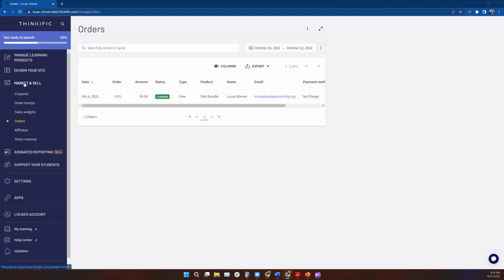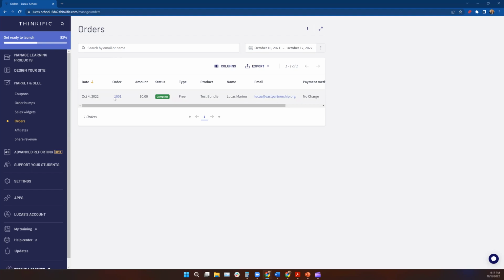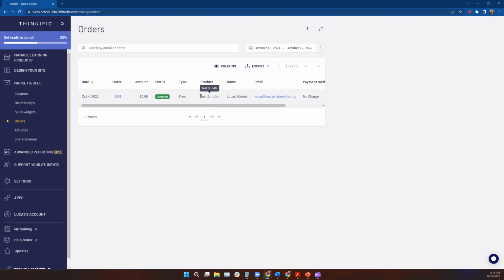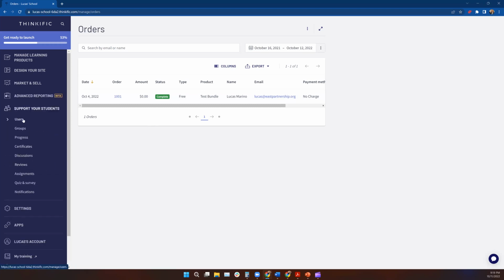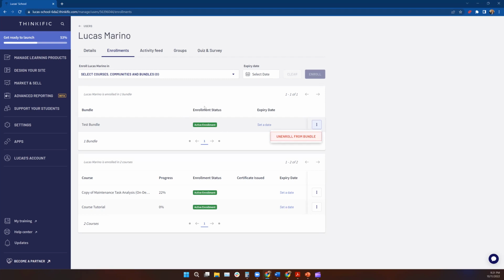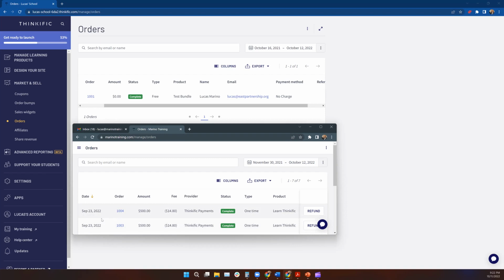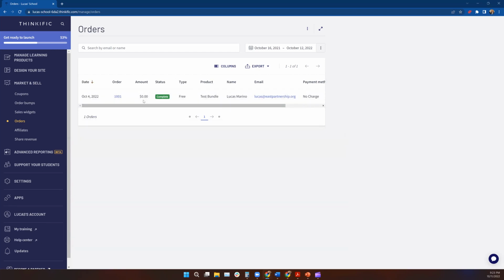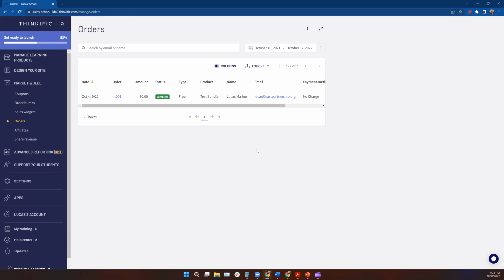Manage Orders in Thinkific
Are you ready to Learn Thinkific? In this video, Lucas Marino, Thinkific Expert, dives into managing notification settings in Thinkific. Lucas shows you how to view and manage orders in your Thinkific account as well as issue Thinkific Payment refunds.

Step-by-step instructions on how to manage customer orders and all features and functions.

Have you developed course material but are intimidated or slowed by learning Thinkific? Want to avoid paying someone to do the Thinkific work by learning the system yourself? Perhaps you want to build courses for others. You want to learn everything about this amazing platform to create a new line of business.

This is exactly why Lucas built Learn Thinkific - A Complete Guide to the Thinkific Learning Management System.

This course covers every function and feature of Thinkific so you can build amazing courses, site pages, and communities. The course includes over 60 demo videos and LIVE Q&A sessions for all enrolled students.